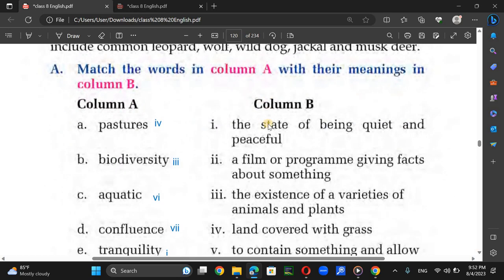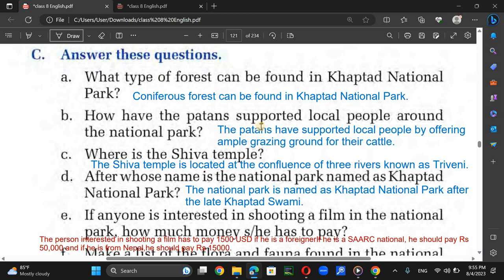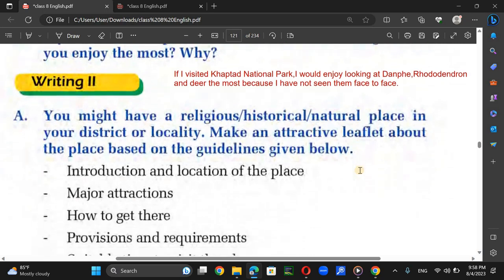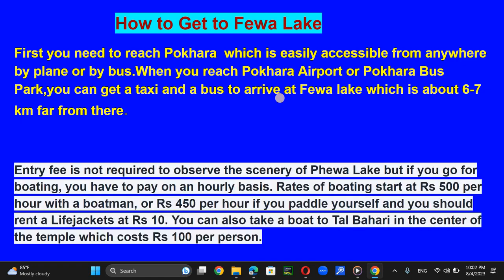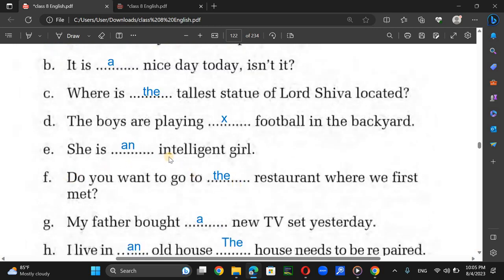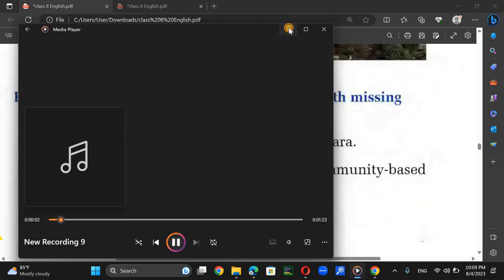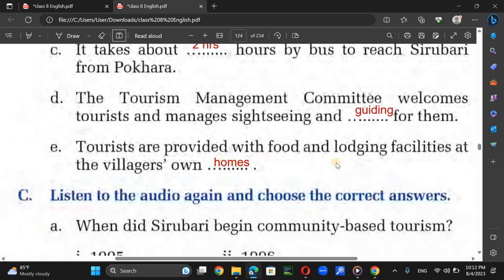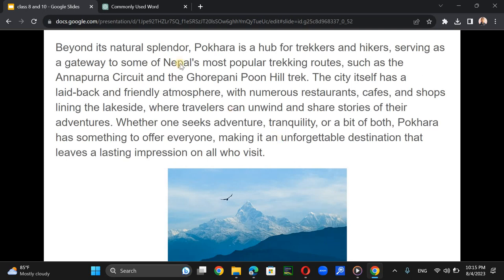class 8 English/unit 11/grade 8 English unit 11/English guide class 8/all exercises solved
class 8 English guide